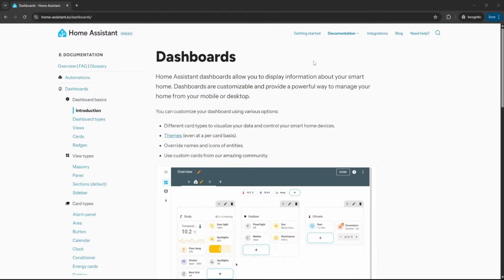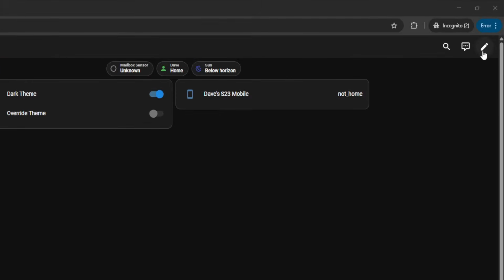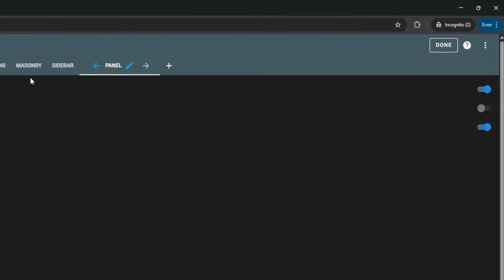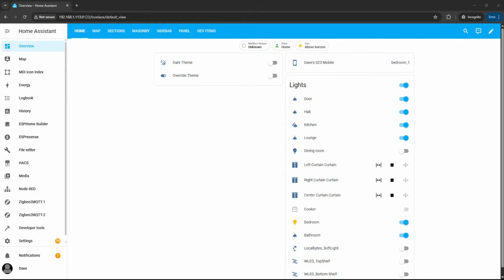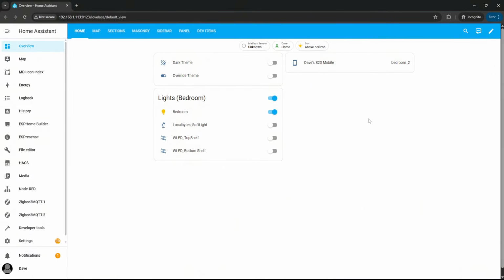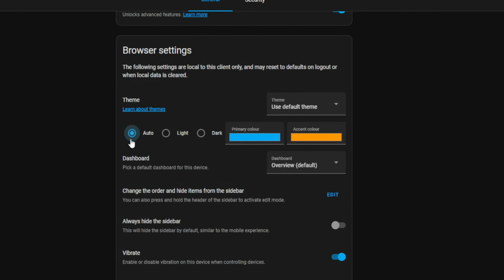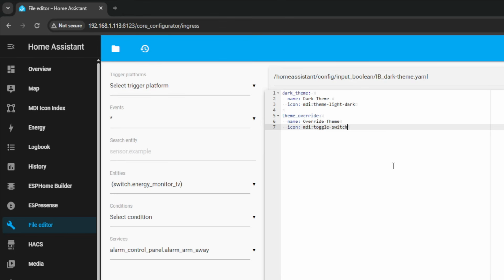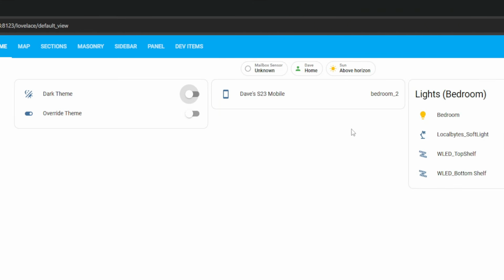Home Assistant Dashboards Explained (Views, Cards, Themes) – Part 1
In this video, we break down Home Assistant Dashboards in a simple and easy-to-follow way — perfect for beginners and anyone wanting to improve their smart home setup. You’ll learn what dashboards are, how views and cards work, the difference between layout types (like Masonry and Panel), and how to enable dark mode and conditional visibility.

👉 Whether you're customising your first dashboard or looking to refine your setup, this guide covers the key building blocks!

🕒 Chapters
00:00 – Intro
00:35 – What Are Dashboards in Home Assistant?
01:34 – Understanding Views, Cards, and Badges
02:57 – Dashboard Layout Types (Masonry, Panel, etc.)
05:06 – How Cards Look in Different Dashboard Layouts
12:51 – Conditional Visibility
18:43 – Dark Mode & Theme Switching
30:33 – Outro & What’s Coming Next

🎤 Artist: RocknStock
🎧 Source: Pixabay